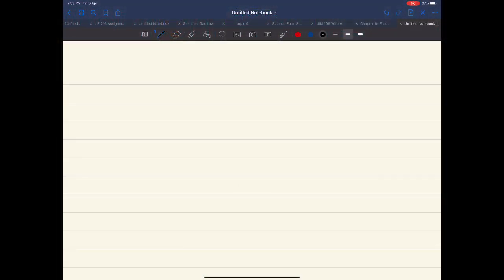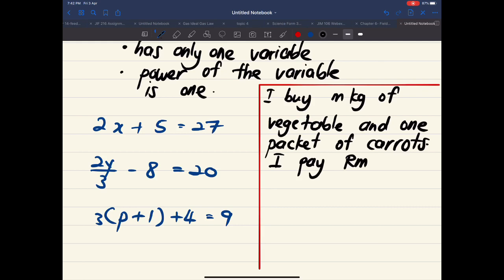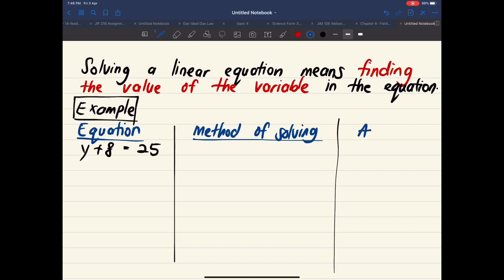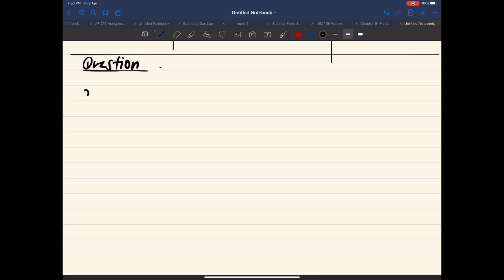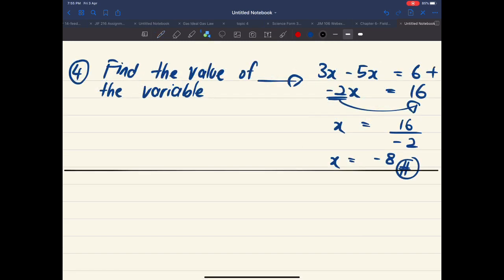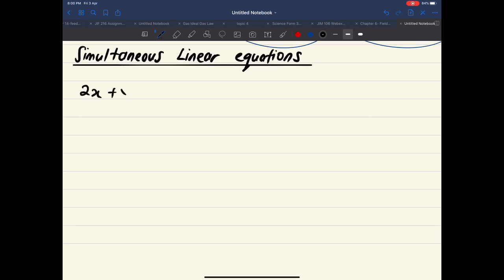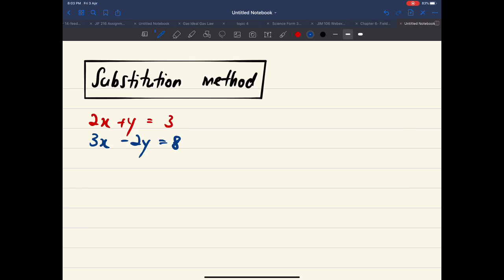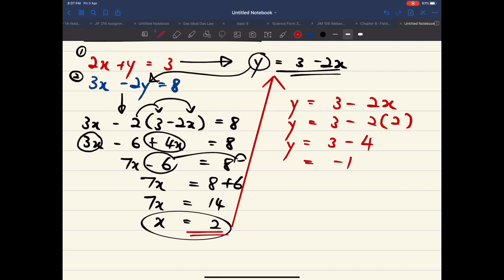Form 1 Mathematics Topic Linear Equations